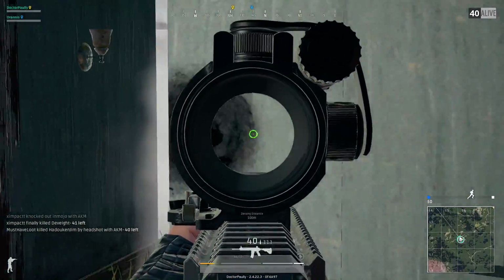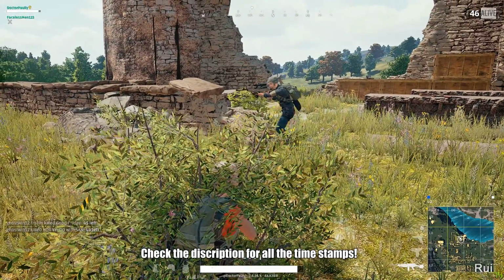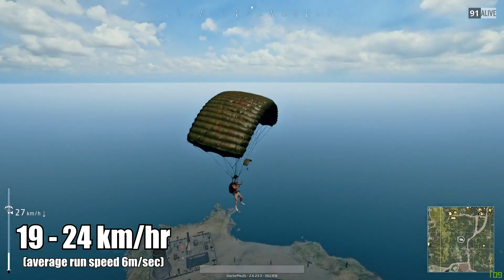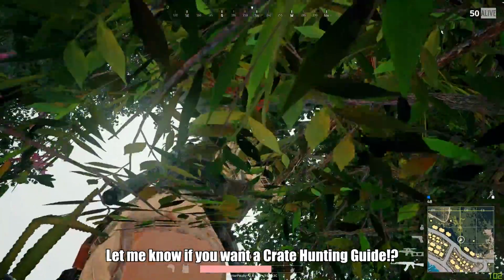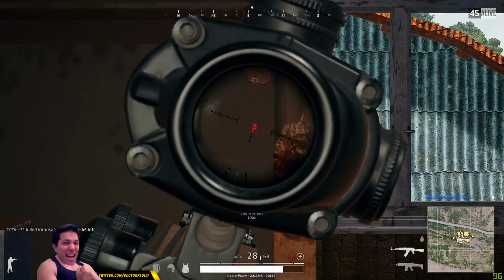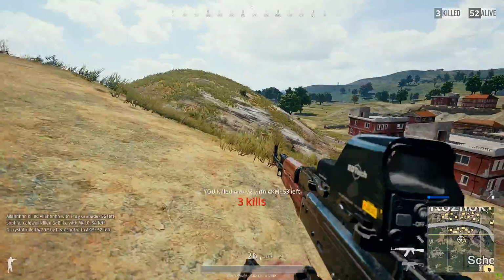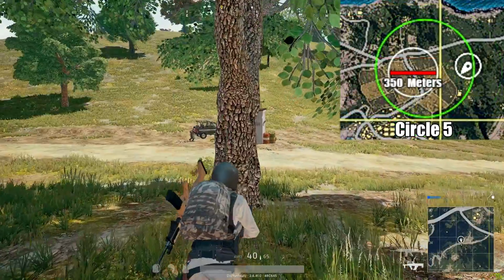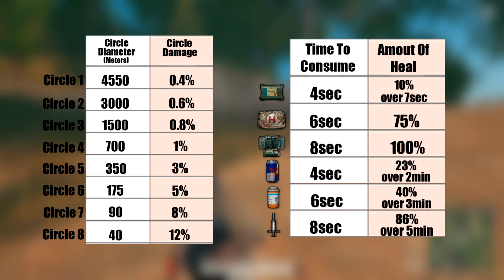PLAYERUNKNOWN'S BATTLEGROUNDS BEGINNERS GUIDE! CIRCLE GUIDE! TrainingGrounds Episode 9! PUBG LIVE!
►SOCIAL◄
If you want to help support the content you see directly and get some sweet rewards or maybe even get to know me on a personal level head on over to our Patreon. Even the smallest of contributions means a lot to us. TY & MEOW!
►TIP◄
Donations are very much appreciated, but will never be asked for. You can tip if you think im worthy of your hard earned moneys just make sure to let me know if you do it in a different currency so i can accept.

TrainingGrounds Episode 9! PUBG LIVE! PARACHUTING, LOOTING, MEDS & CIRCLE EXPLAINED!

The first 200 Sexy Mofos that register on Gameflip with code "PAULLY" will get $1 in credits to buy skins instantly

Must Like, be Subbed & Following on Twitter @DoctorPaully (Will announce the winner there)

2:11 Parachuting Guide
4:07 Loot Guide
7:00 Circle Guide
9:32 Meds / Consumables & Circle Index
10:00 GIVEAWAY! Merch Store Items

►SUPPORT◄
You can support me directly by purchasing something from the dp store & even if you dont ty for checking out my channel.